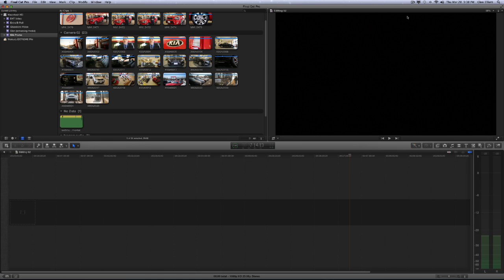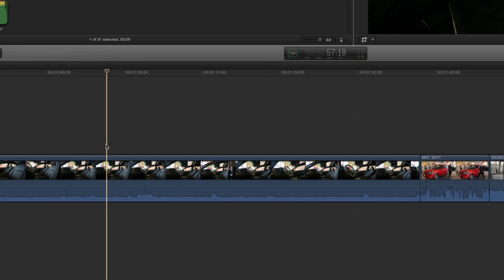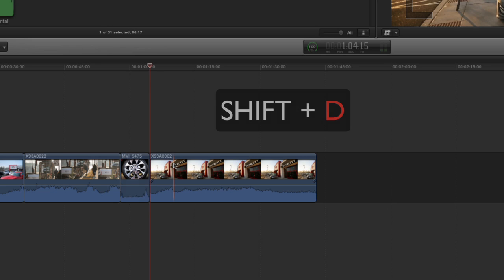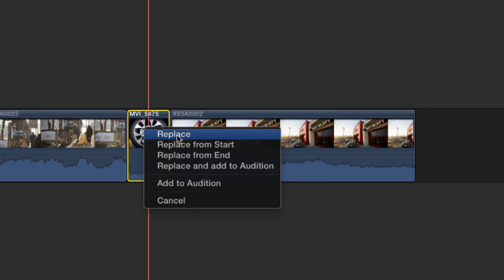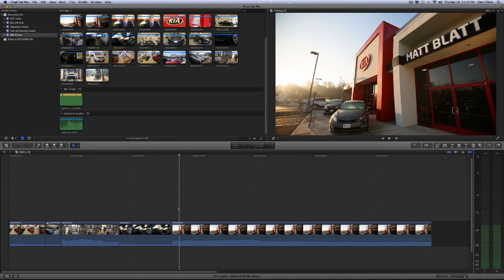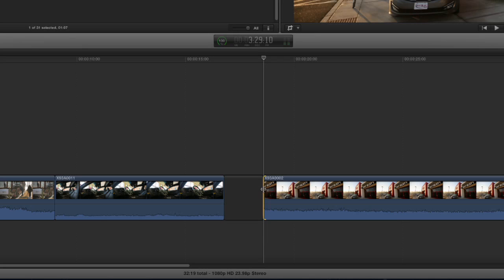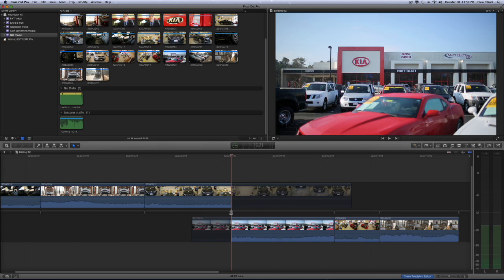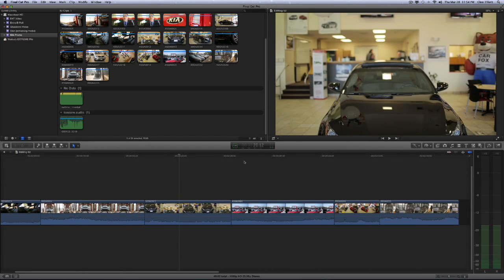Advanced Editing Tools in FCP X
Cord3Films' Glen Elliott looks at 6 advanced tools that you can use to speed and sharpen your editing in FCP X.